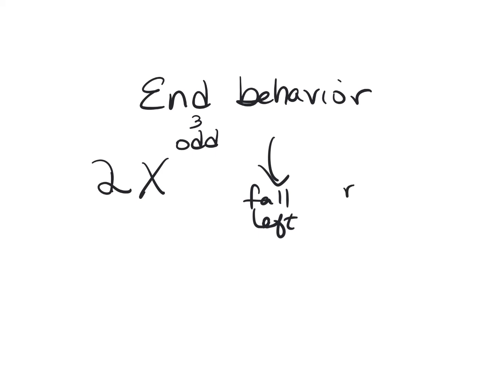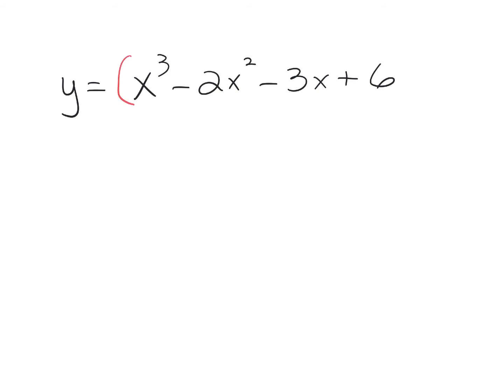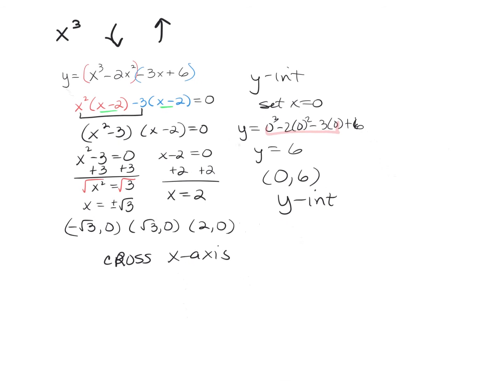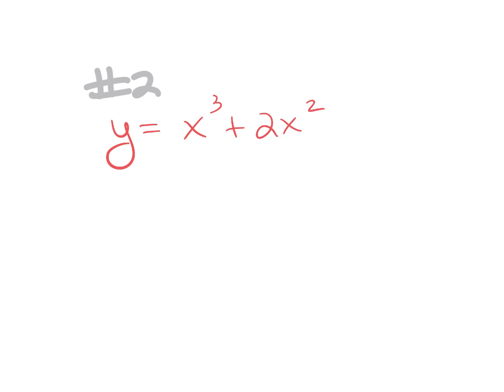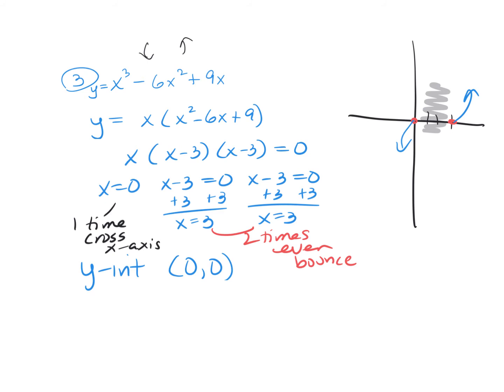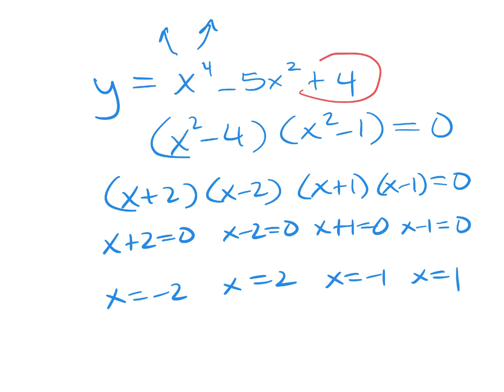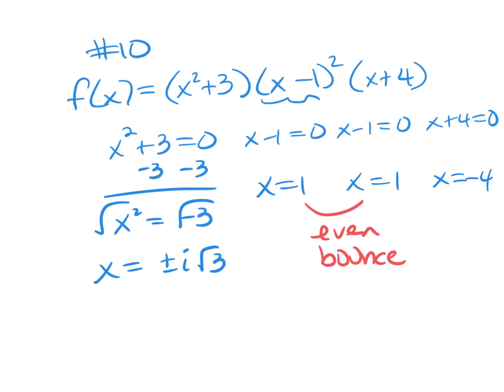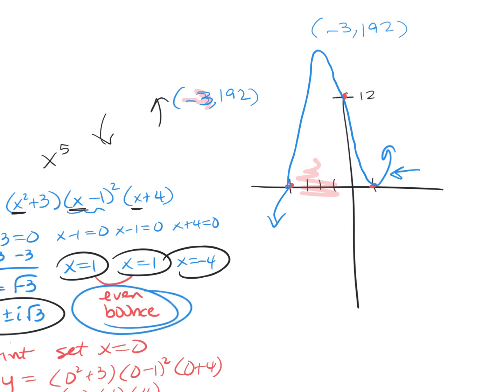12.2.22 3.2 Polynomial Functions of Higher Degree (factorable functions)